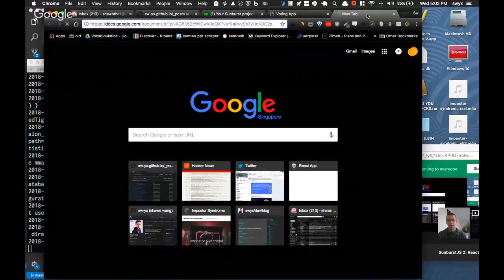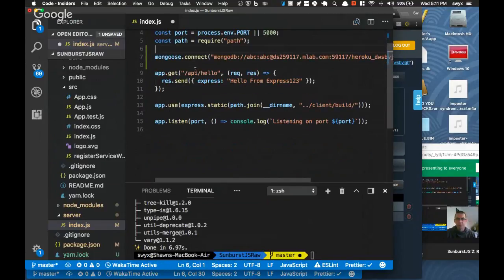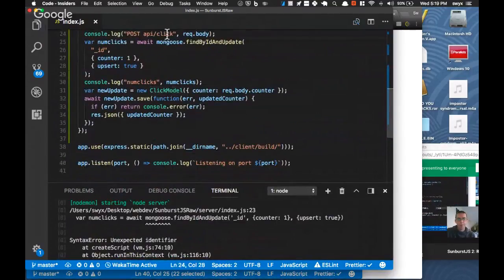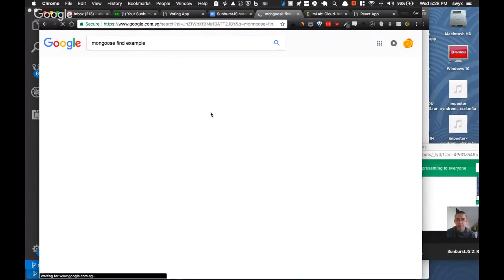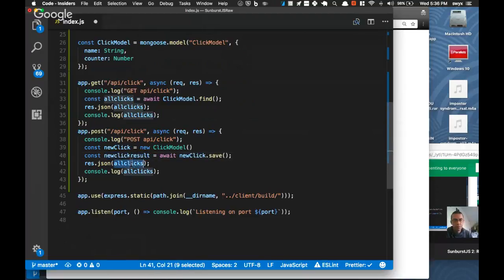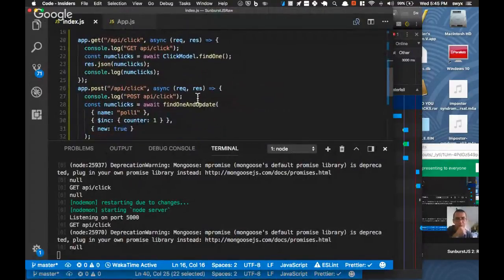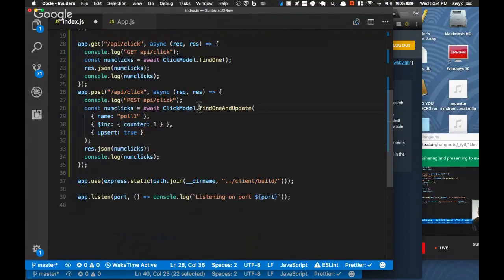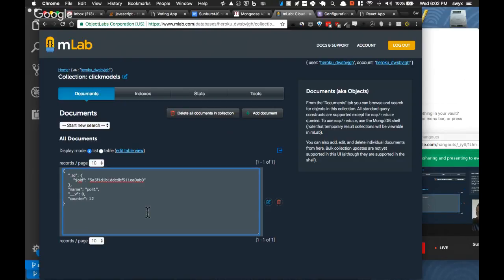SunburstJS 2: Adding Mongoose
Continuing our adventures from here! In our first stream we set up a basic fullstack js app. in our second stream we are going to implement mongoose/mongodb so that we have a persistent counter.